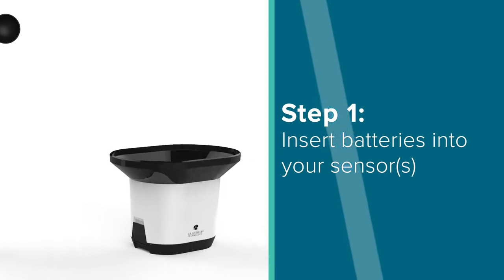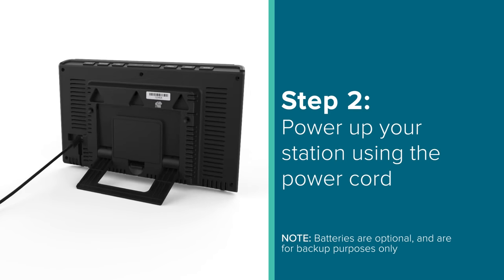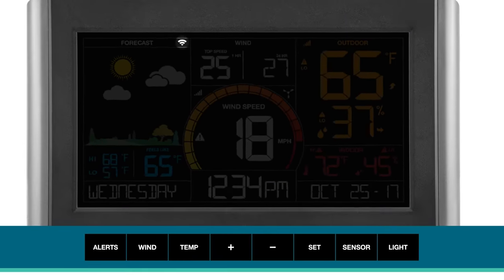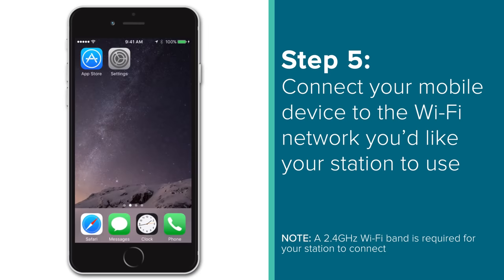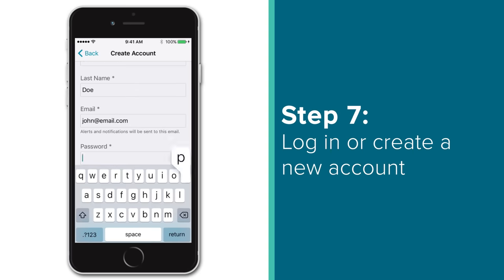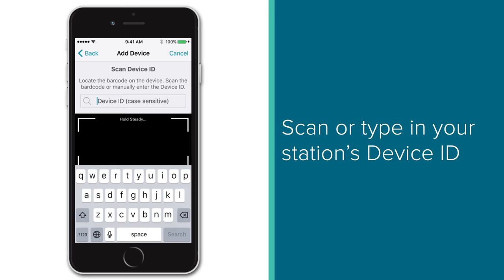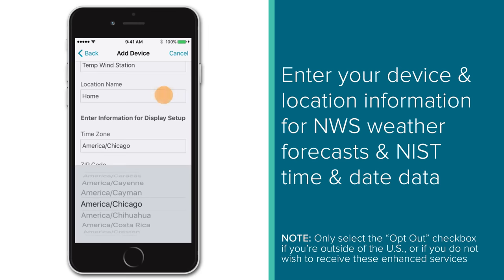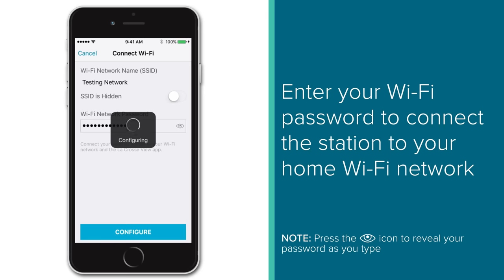La Crosse View - Station Setup & App Connection Part 1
Welcome to the La Crosse Technology family! Use this video to help get your new connected weather station set up and synced with your La Crosse View app. If you should have any troubles during this setup process, please reference our support pages

Use the clickable times below to jump directly to that portion of this support video:

0:00 - Welcome

0:14 - Step 1: Insert batteries into sensors

0:42 - Step 2: Power up your station using the power cord

1:10 - Step 3: Make sure your station is receiving your sensor's data

1:33 - Step 4: Make sure your Wi-Fi Indicator Icon is flashing

2:13 - Step 5: Connect your mobile device to your 2.4GHz home network, the one you'd like your station to use

3:05 - Step 6: Download the La Crosse View app

3:24 - Step 7: Log in or create a new account

4:07 - Step 8: Follow the app's on-screen instructions

4:32 - Scan or type in your station's Device ID

4:45 - Confirm Image & Device ID are correct

4:57 - Enter Device & Location information

6:01 - Enter your Wi-Fi password to connect the station to your home Wi-Fi network